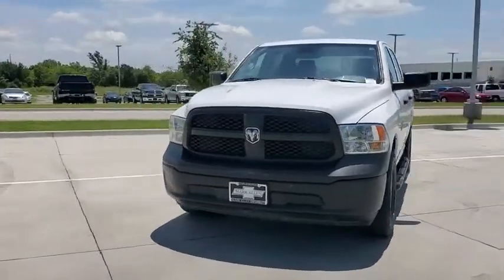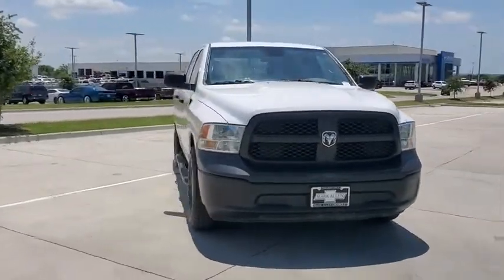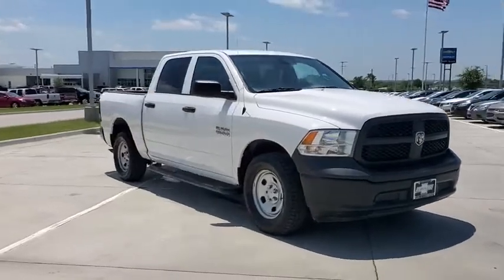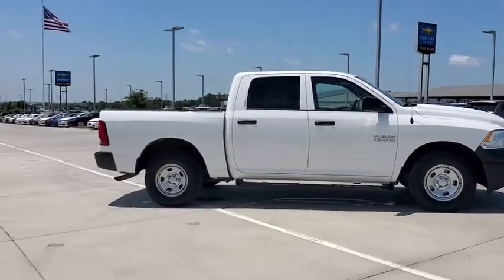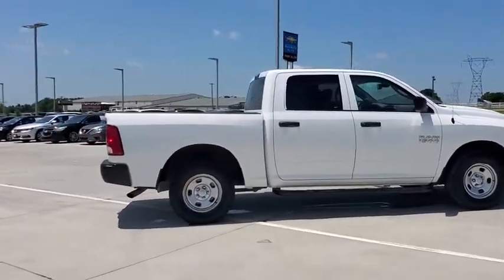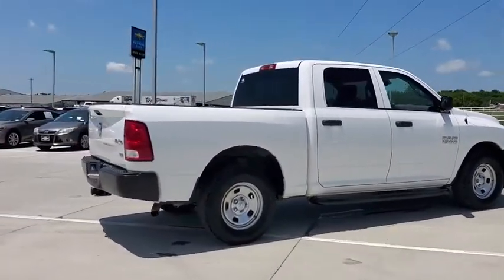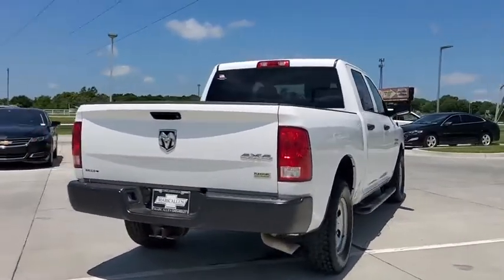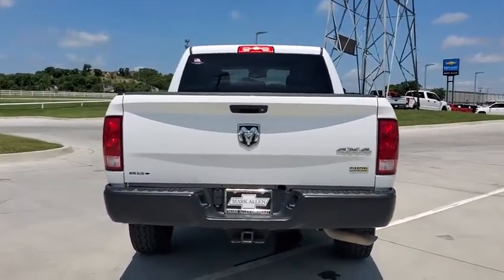2018 Ram 1500 Bixby, Tulsa, Glennpool, Broken Arrow, Owasso, OK P200930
Used 2018 Ram 1500 available in Tulsa, Oklahoma at Mark Allen Chevrolet. Servicing the Bixby, Glenpool, Broken Arrow, Owasso, OK area.

16837 S US 75 Hwy

MARK ALLEN CHEVROLET LETS DO BUSINESS! Bright White Clearcoat 2018 Ram 1500 Tradesman 4WD 8-Speed Automatic 3.6L V6 24V VVT 1500 Tradesman 4D Crew Cab 3.6L V6 24V VVT 8-Speed Automatic 4WD Bright White Clearcoat Diesel Gray/Black Vinyl 17 x 7 Steel Wheels AM/FM radio Fully automatic headlights ParkView Rear Back-Up Camera Quick Order Package 22B Tradesman Remote USB Port Tradesman Package.brbrRecent Arrival!